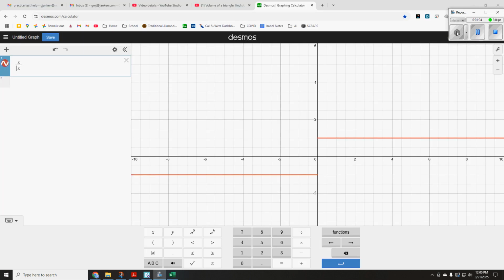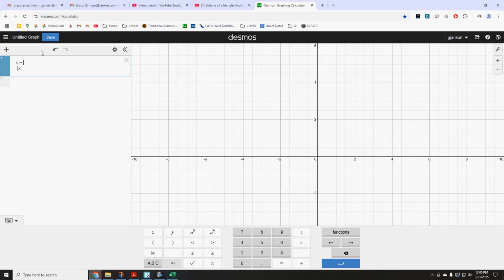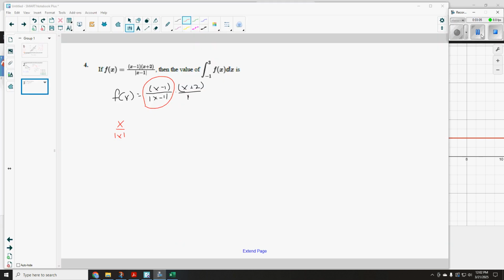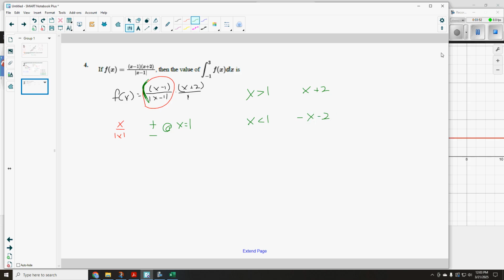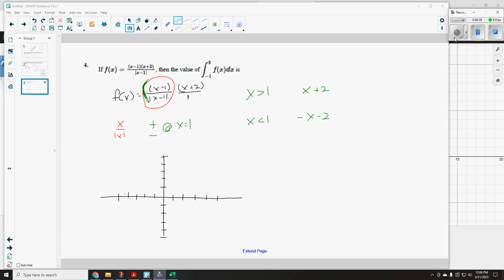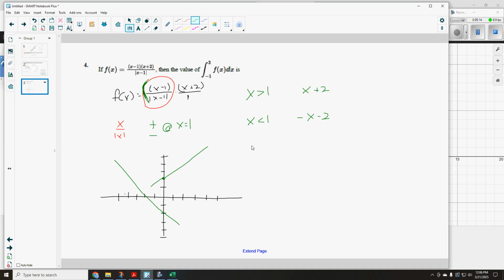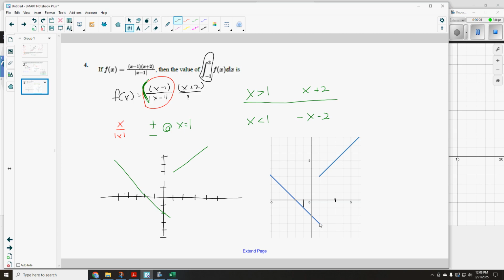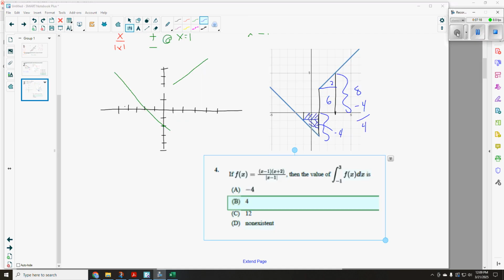Area with abs value and non abs value expression in numerator/denominator of a rational function